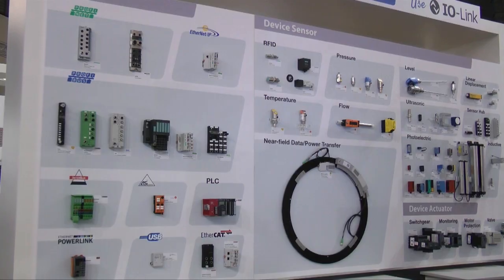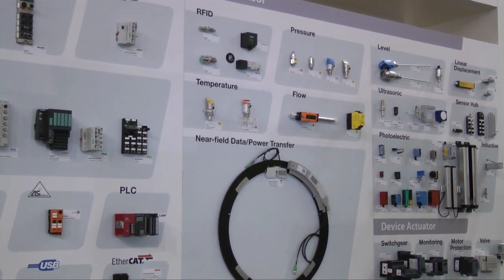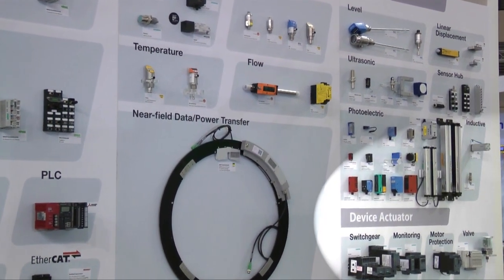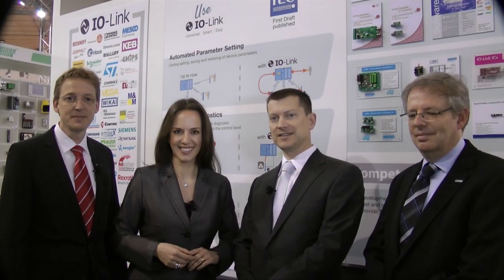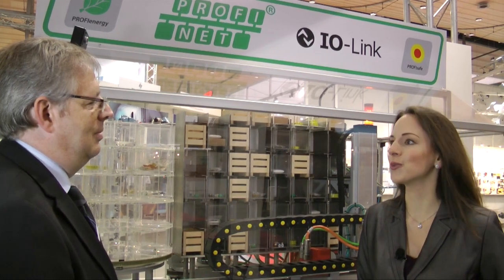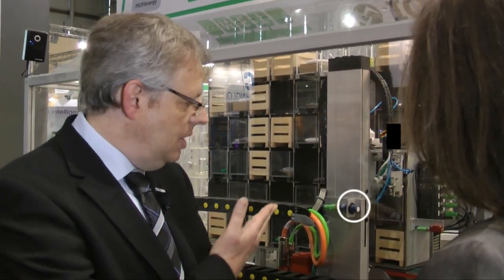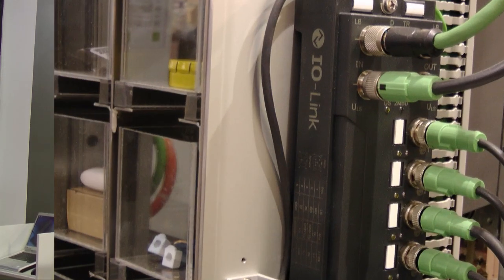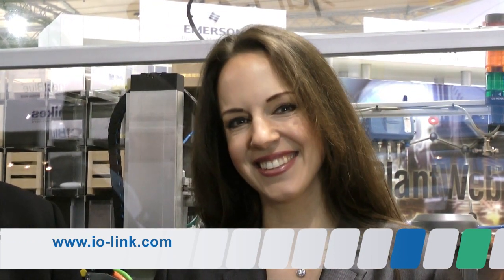IO-Link Overview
What does IO-Link mean? New chances in automation technology